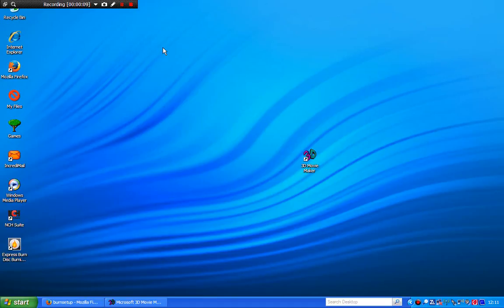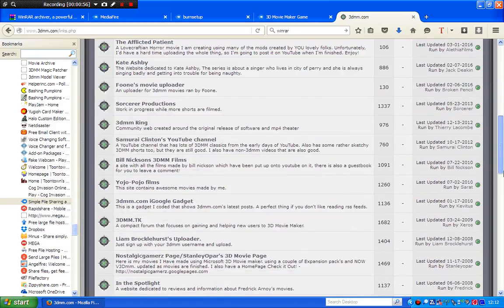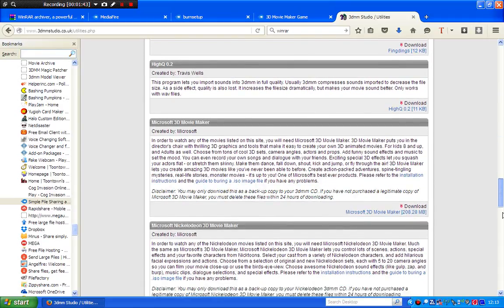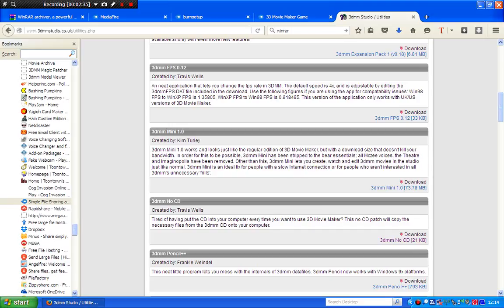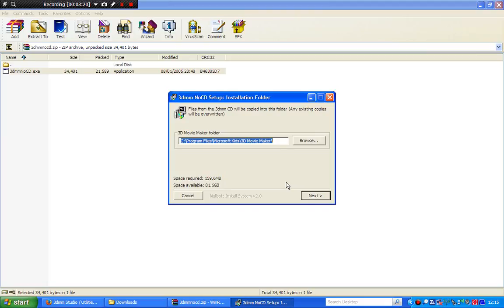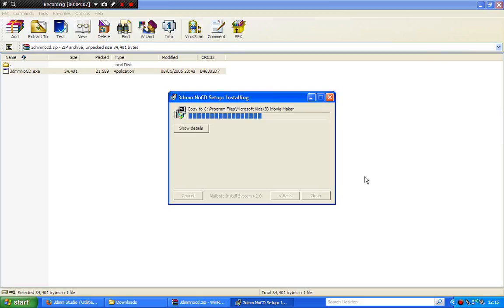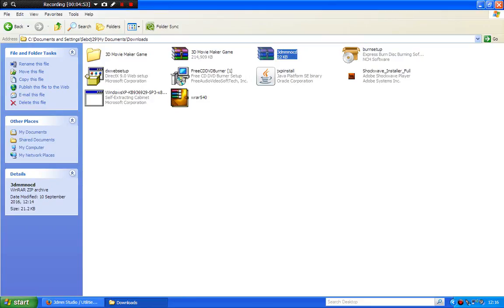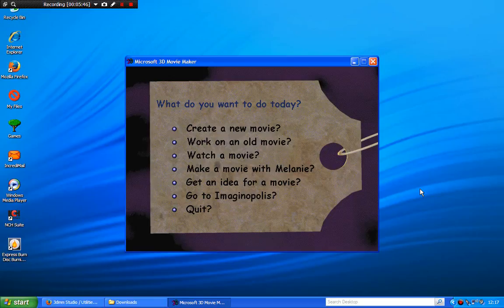how to install the 3dmm No CD patch on your pc HD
In This Tutorial i will show you how to install the 3dmm No CD patch on your pc my way:)

download links from this video